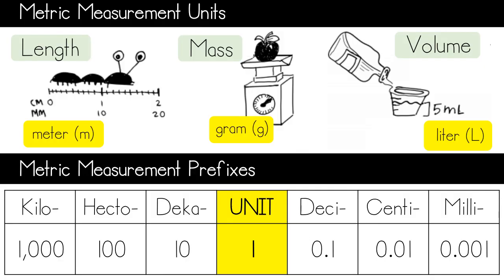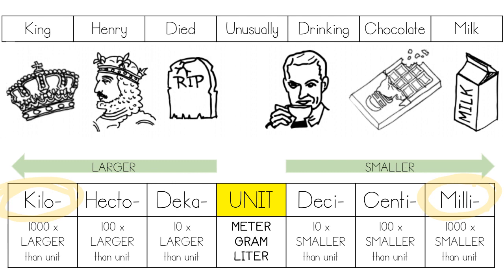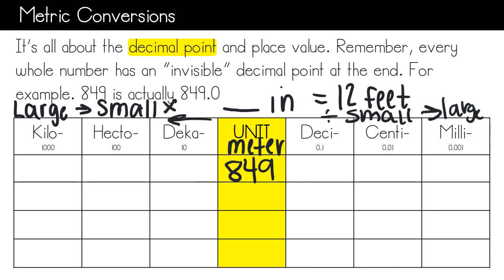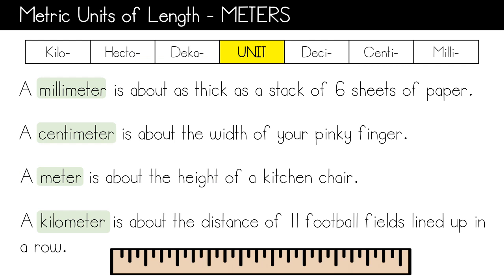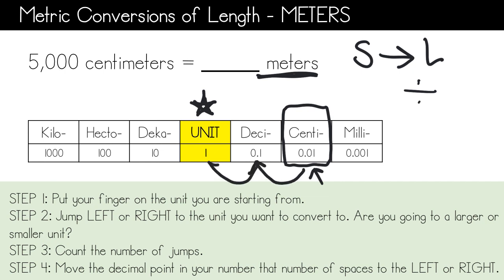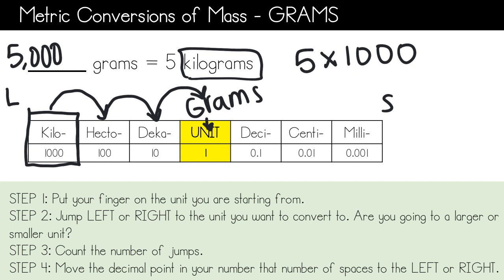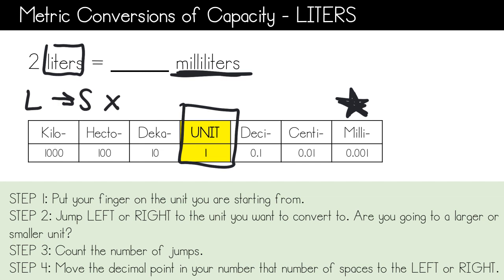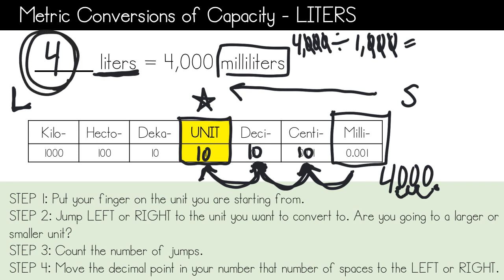Metric Measurement Conversions Lesson